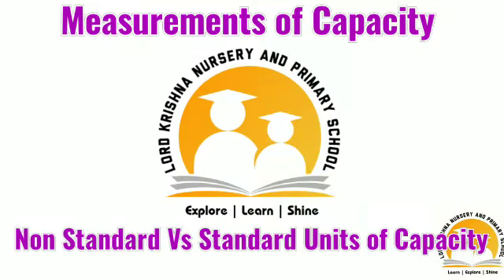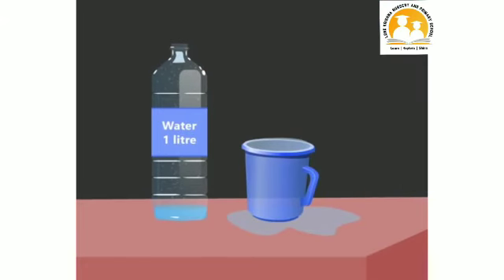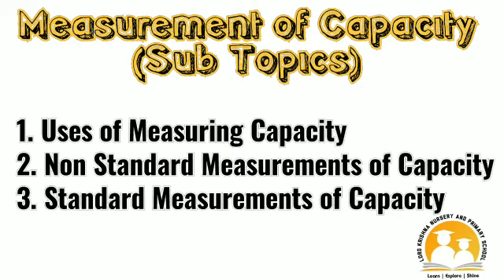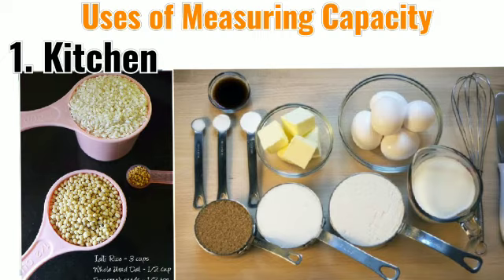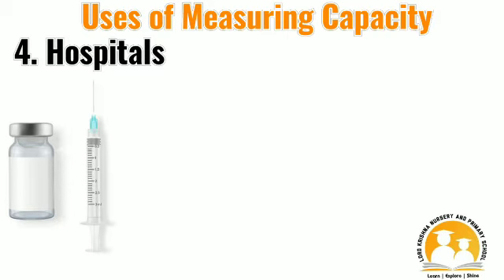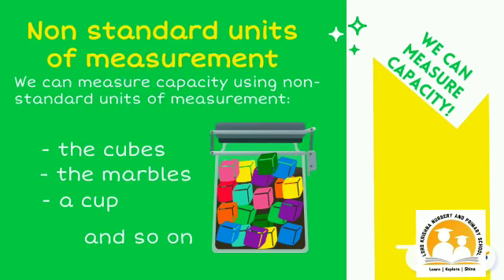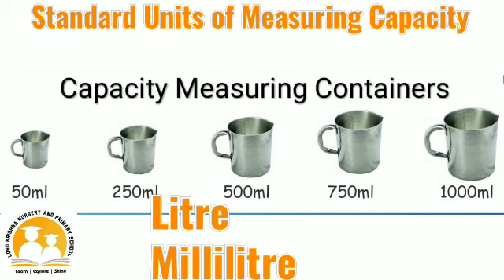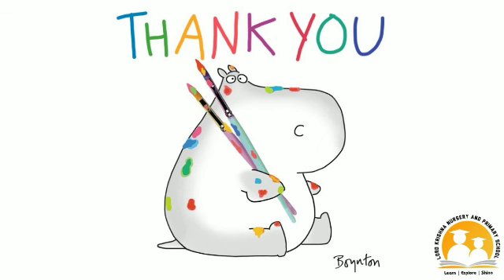Std IV - Maths - Term 3 - Measurements - Capacity - Std Vs Non Std Measures - Samacheer